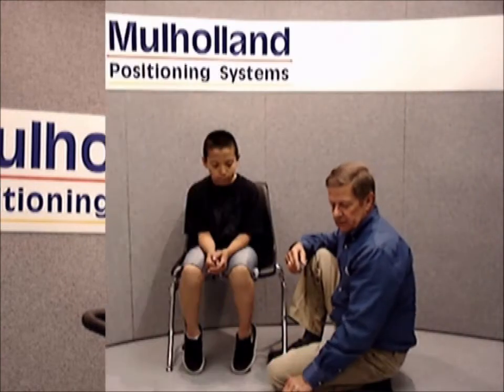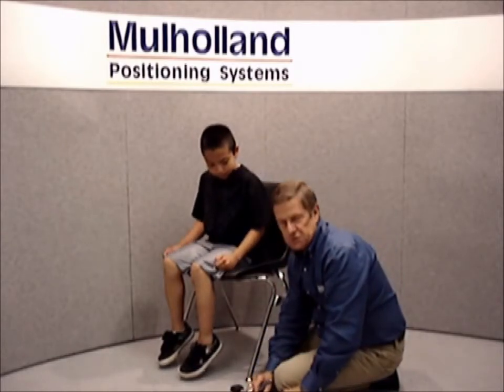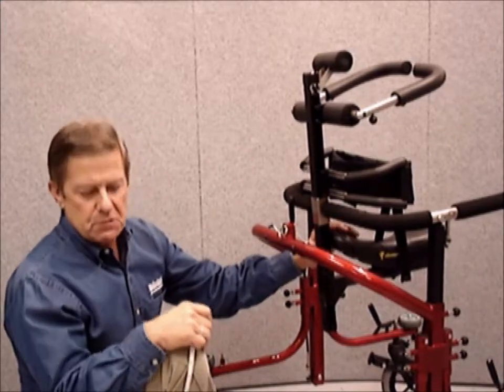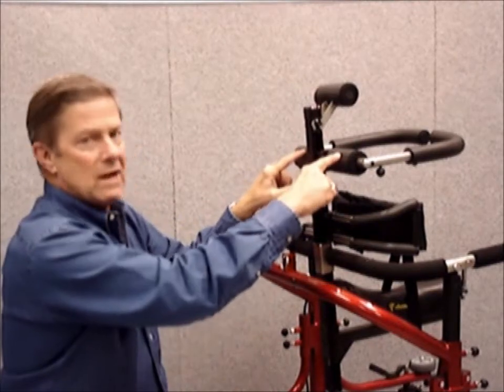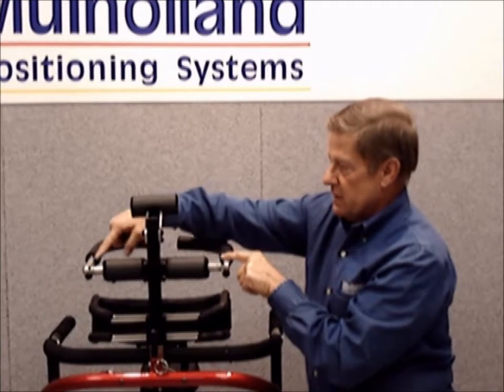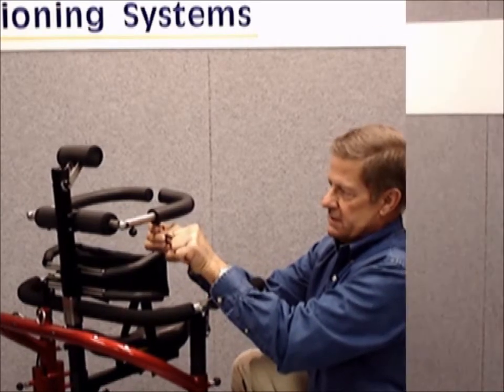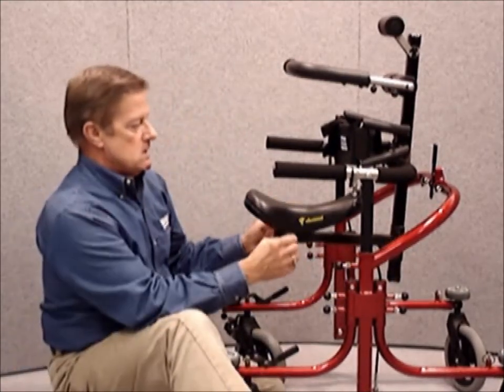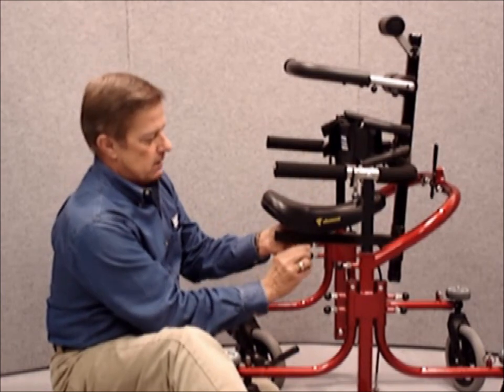Mulholland Gait Master part 2